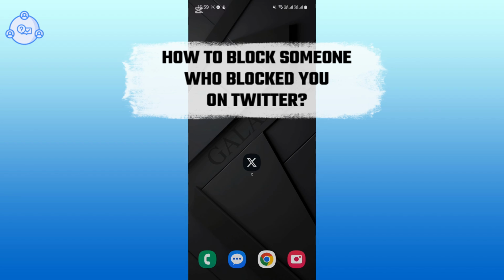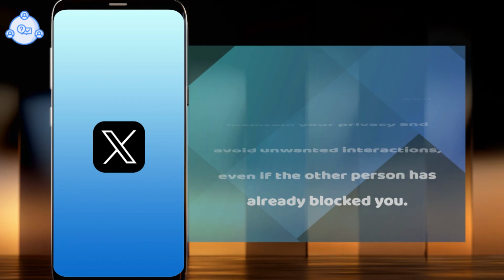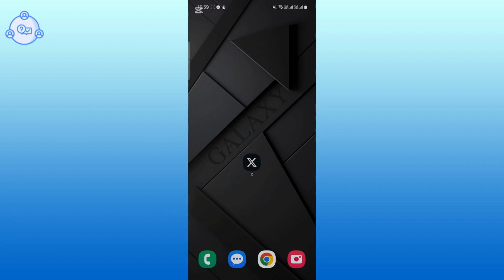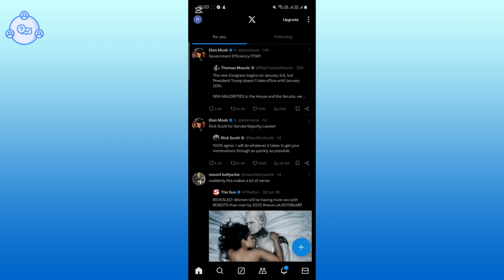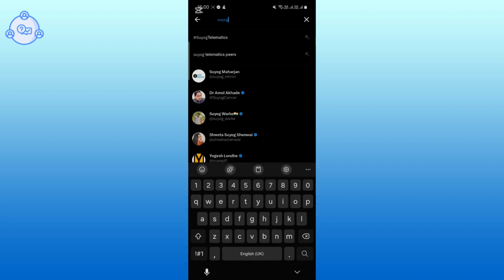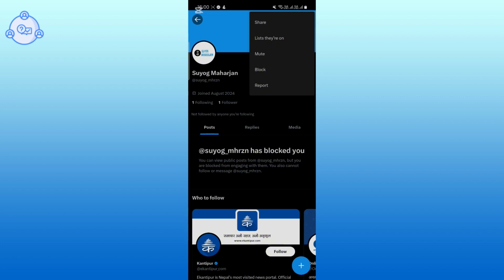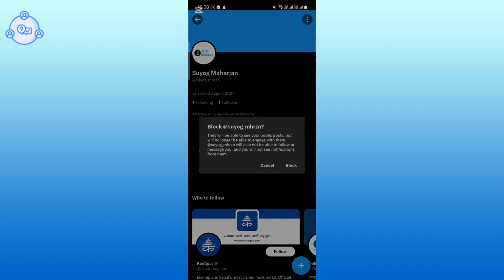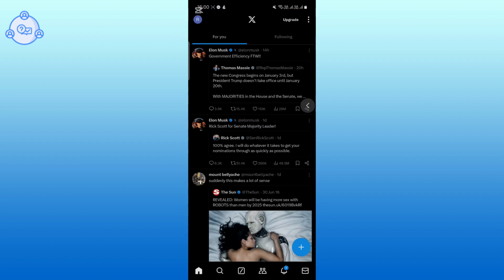How to Block Someone Who Blocked You on Twitter X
Welcome to One Stop Solution! In this video, we’ll show you a step-by-step guide on how to block someone who has already blocked you on Twitter X. Sometimes, situations arise where mutual blocking is necessary for privacy and peace of mind. We’ll walk you through the simple methods to ensure you regain control over your online interactions. Watch this tutorial to learn how to secure your Twitter account and maintain a stress-free social media experience.